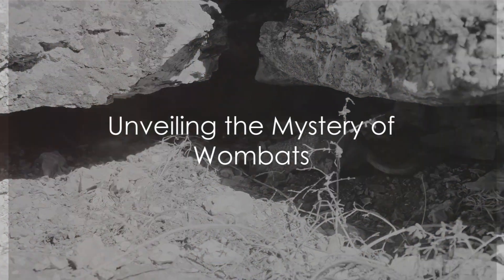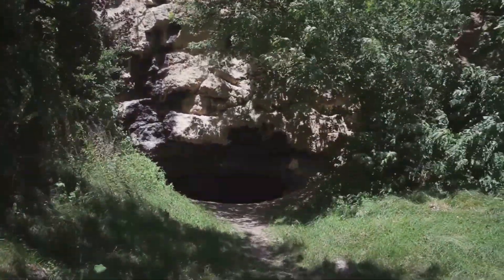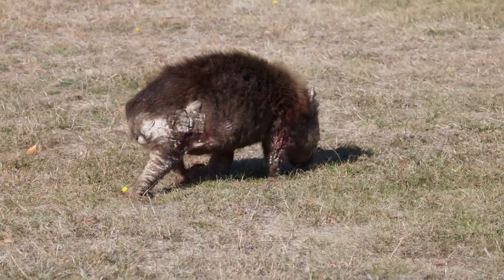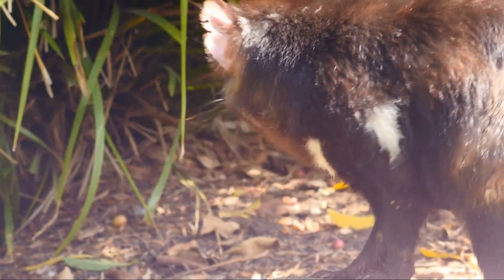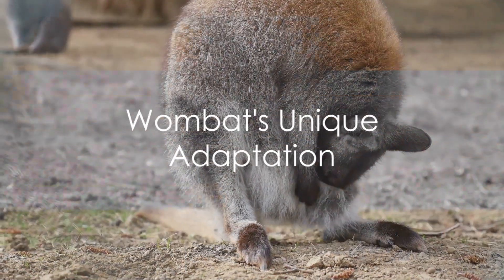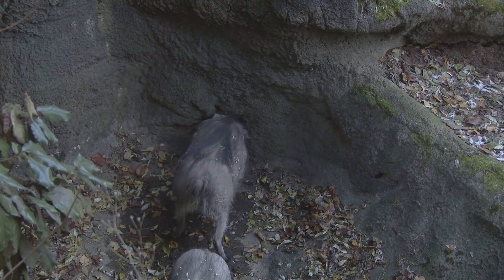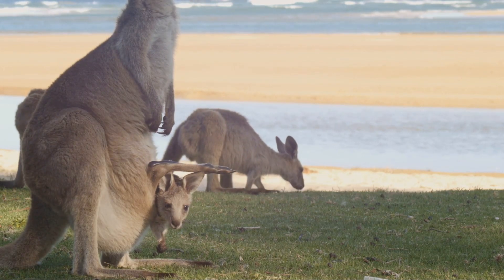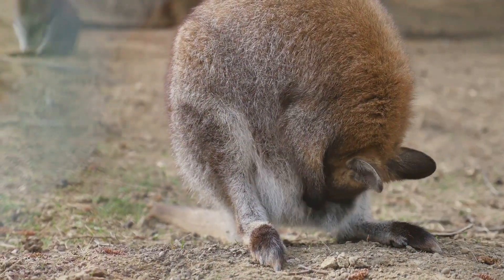Wombat Wonders: Unveiling the Amazing World of Wombats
Have you ever seen a wombat in real life? These adorable marsupial animals live in the wild of Australia, leading a secretive underground life in their burrows. In this video, we'll embark on an exciting journey to observe wombats in their natural environment.